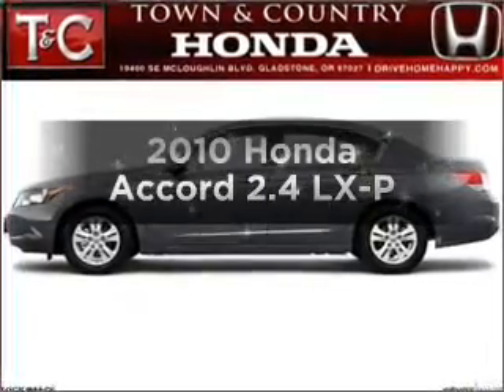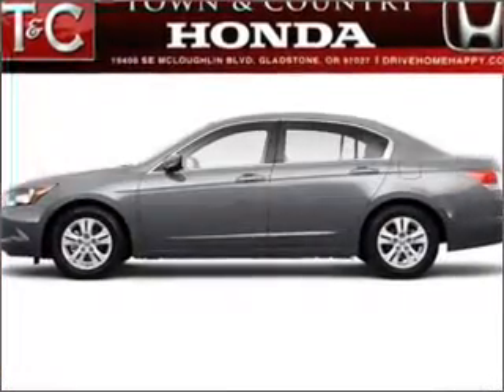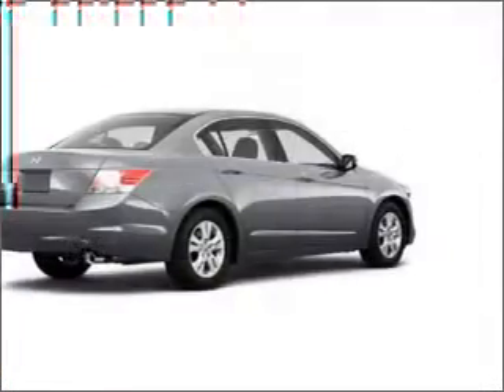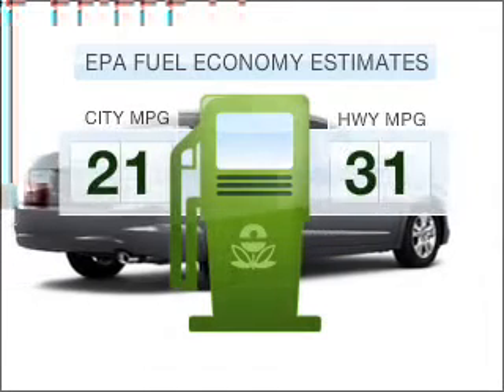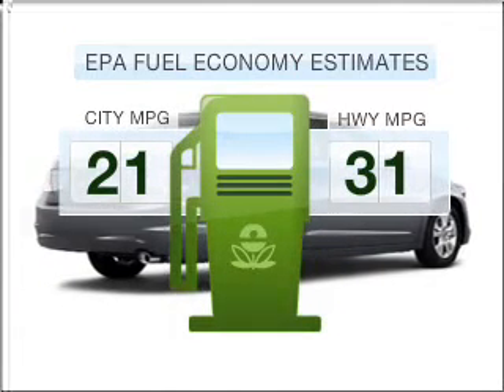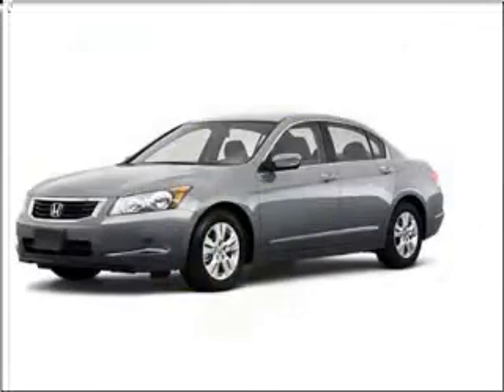2010 Honda Accord - Gladstone OR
Year: 2010
Make: Honda
Model: Accord
Trim: 2.4 LX-P
Engine: 2.4 liter inline 4 cylinder 16 valve
Transmission: 5-Speed Automatic
Color: Alabaster Silver Metallic
Mileage: 5
Address:
19400 SE McLoughlin Blvd